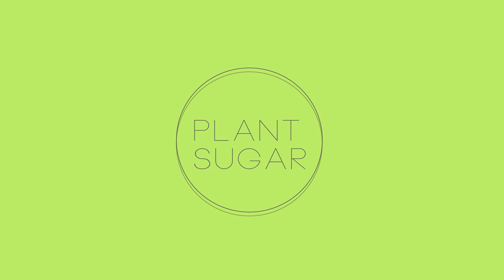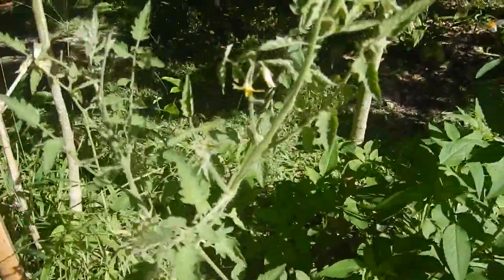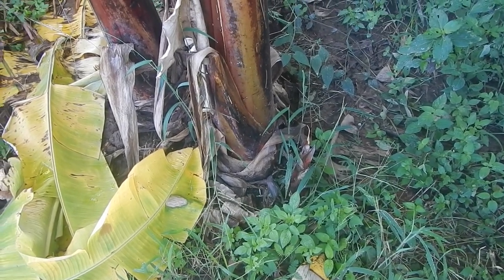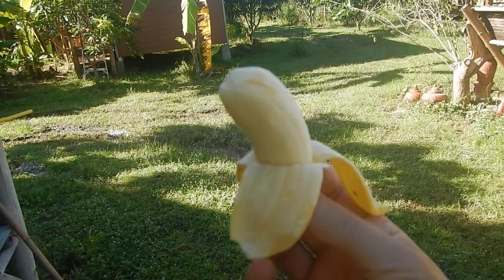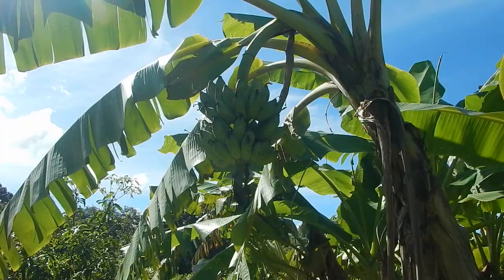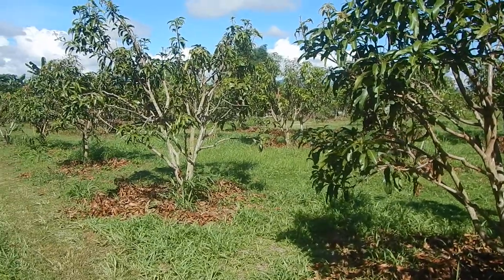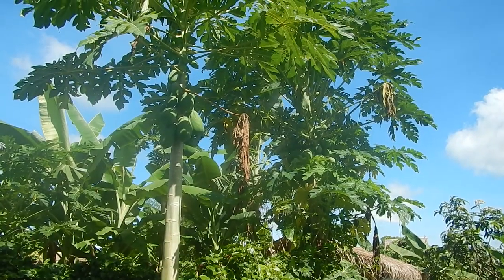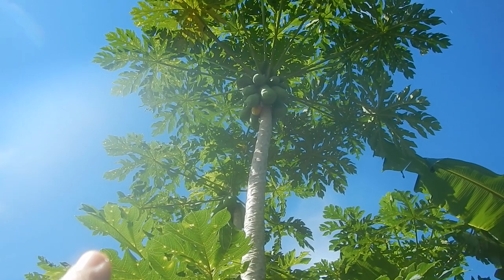Bananas Are Back (Vegan Camp Update September 2020)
Yay, the wet season is still here and the bananas are back. Every body is happy now. :-D

The little watermelon is growing in it's bag and the tomatoes are slowly coming. The rice is ripening up and the beans are due during the next three months.

The best time to be alive? Is now!